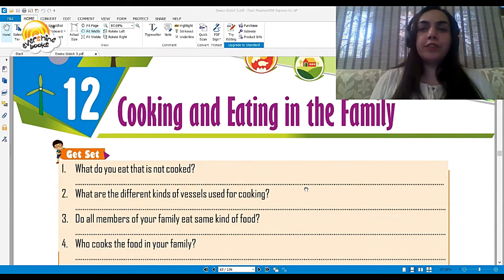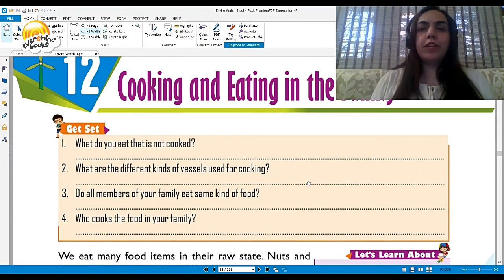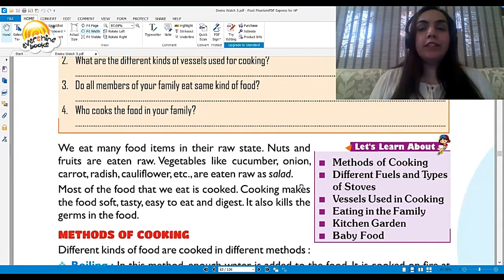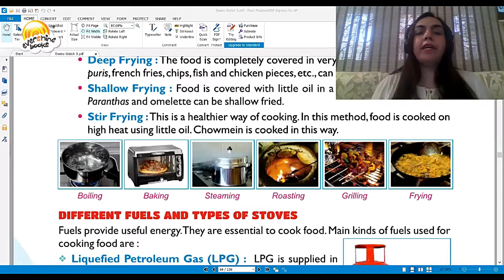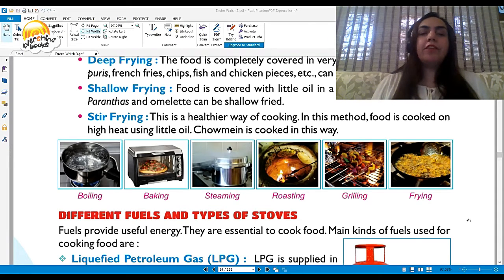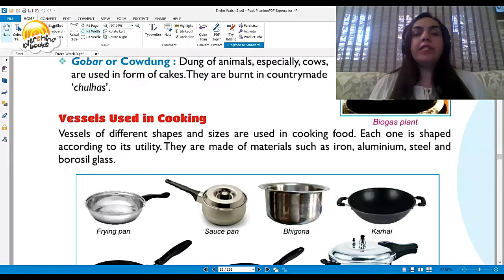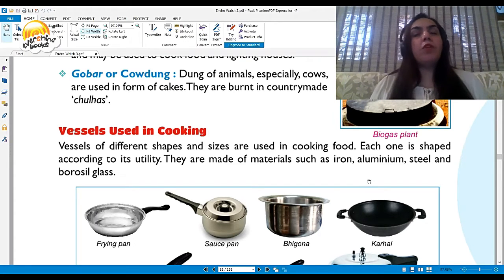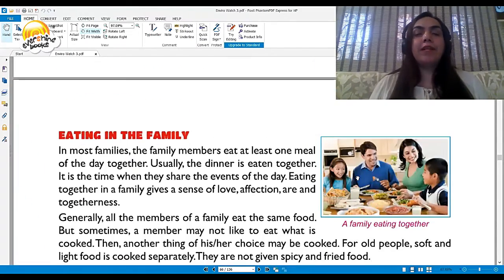Cooking And Eating In The Family | Chapter 12 | Food EVS |Enviro Watch 3 | Class 3 | insta LEARNING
In today's time digital media has taken a significant position in education sector. Lessons through videos and innovative presentations capture the interest as well as the imagination of the student.

We bring you another set of video lectures which are simple to understand, easy to access with just a click away.

Happy Learning!!!